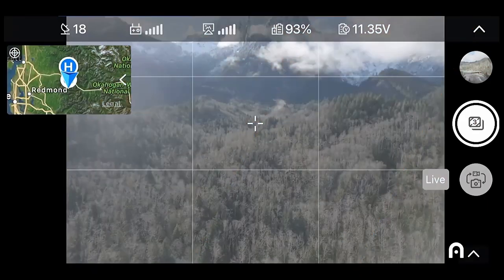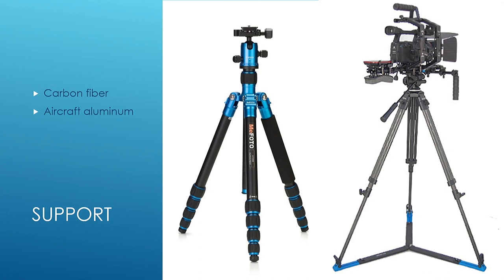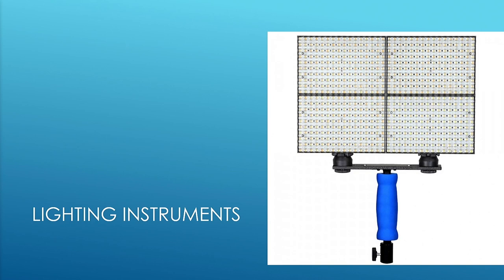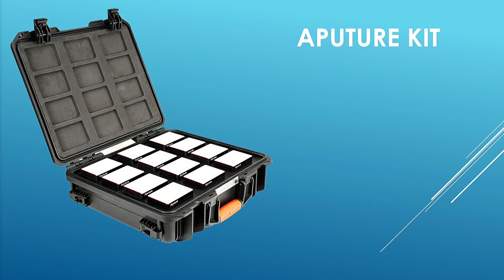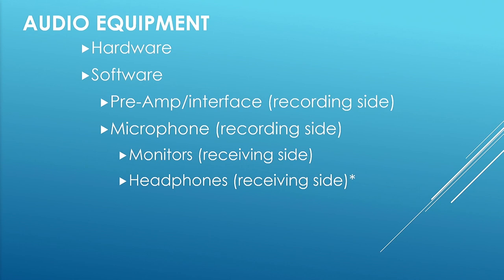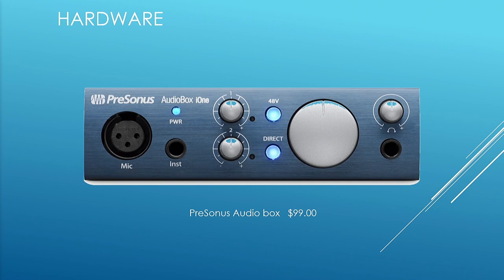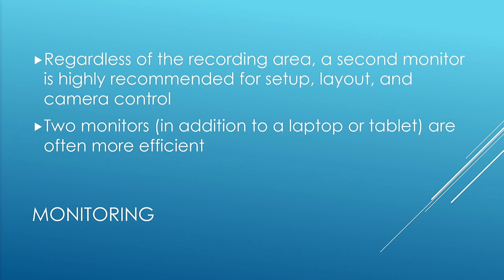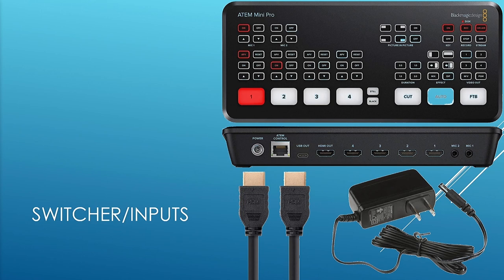Video Production: Mastering Audio and Lighting Techniques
Join industry expert Douglas Spotted Eagle in this comprehensive video tutorial as he delves into the art of creative lighting and audio mastery for video production. Discover insider insights on equipment, techniques, and expert tips for elevating your video quality. Explore cost-effective lighting solutions like FoxFury and Aperture, and understand why audio excellence is the cornerstone of exceptional filmmaking. Enhance your video production skills and create captivating content that leaves a lasting impact.

Achieve Audio Excellence: Pro Tips for Crystal-Clear Recording
Learn the secrets to achieving top-notch audio quality in any environment! Uncover the ideal microphones, preamps, and recording devices tailored to your requirements. Master techniques to eliminate echoes and enhance sound clarity. Whether you're setting up remotely or optimizing camera audio, discover how to consistently capture pristine audio.

Master Microphone Techniques: Elevate Your Audio Game
Delve into the realm of professional-grade audio with this comprehensive guide to microphone techniques. Whether you're a voiceover artist or engaged in ADR work, uncover the secrets behind achieving the signature Howard Stern sound while sidestepping common pitfalls. Explore optimal microphone setups, from shotgun mics to lavs, and learn how specific microphones can be game-changers in diverse scenarios. Journey through wireless and boundary mics, and even explore innovative tools for cutting-edge sound design. Elevate your audio quality and ensure your content truly stands out!

00:00 Beginning
00:31 FAA Presentation Case Study
01:13 Autel Case Study
02:26 Equipment Basics
04:30 Support (tripods)
07:07 Lighting Instruments
15:39 Audio Equipment
24:00 Remote Production Equipment
26:22 Monitoring
30:16 Switcher / Inputs
31:14 External Monitoring / Recording
56:57 Ending